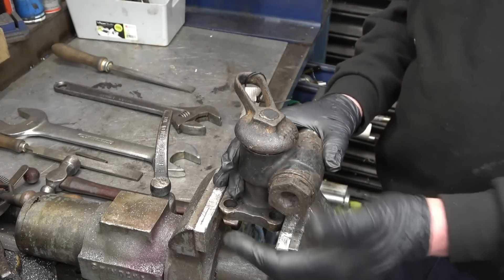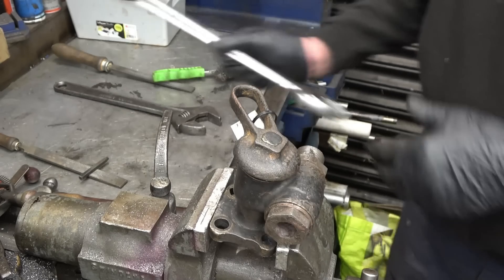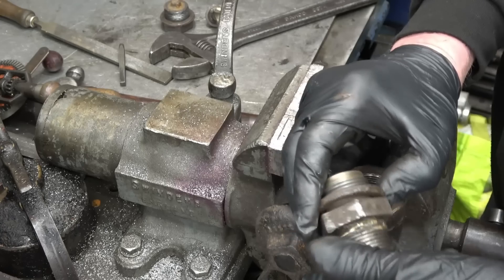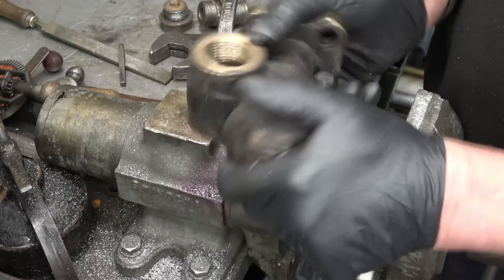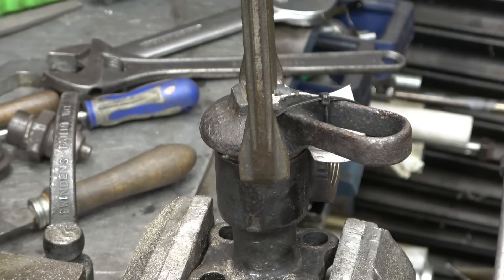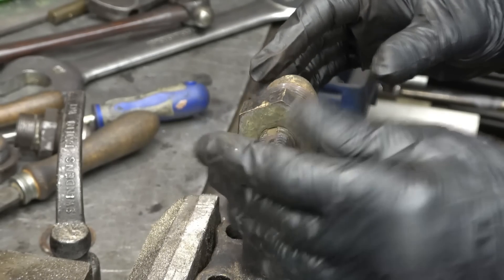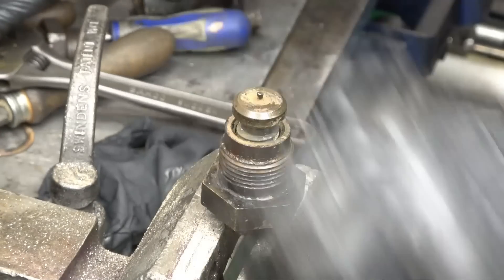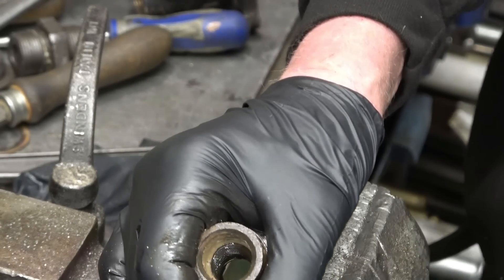SNNC 480 P2. Steam Boiler Clack Valve Evaluation